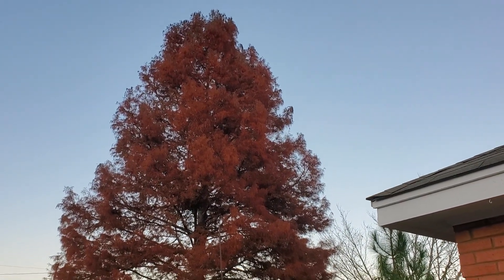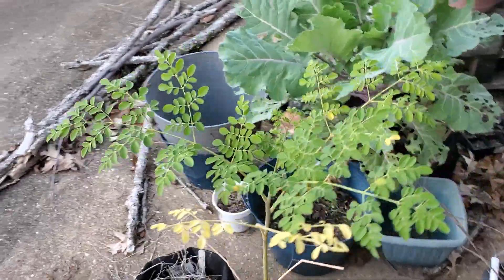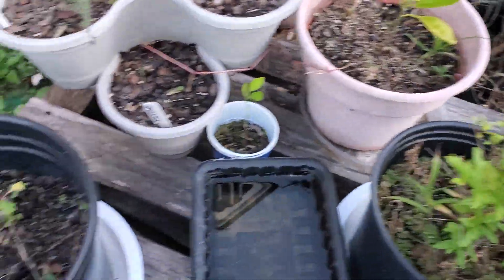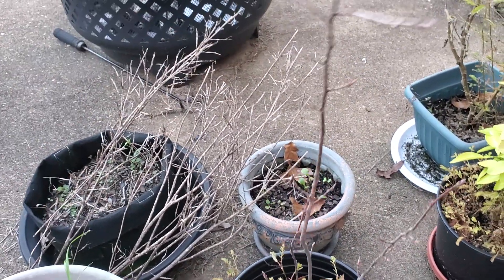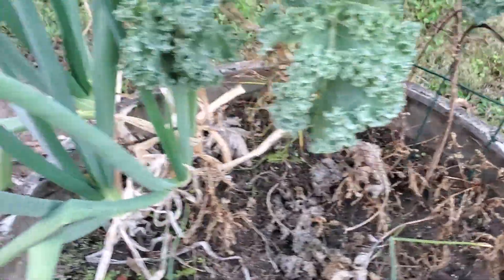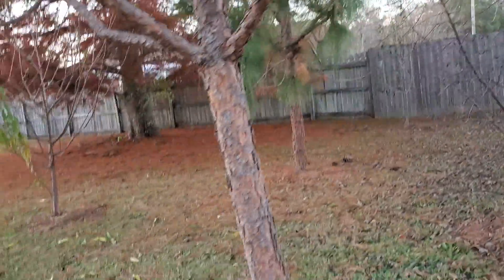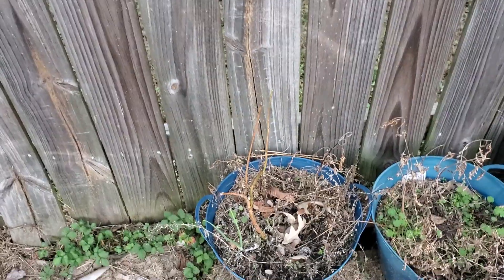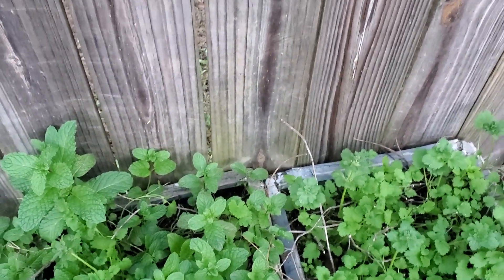Garden Update - After the Frost gardening growingfood backyardgardening 8A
Garden Update - we had one night of frost, let's see how it affected the garden.

Get member perks, early access and more by